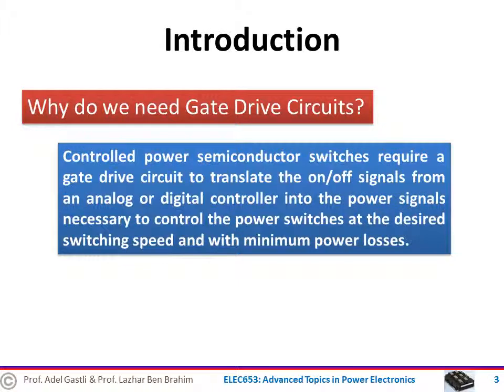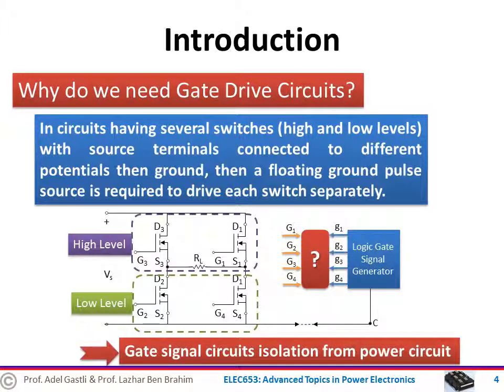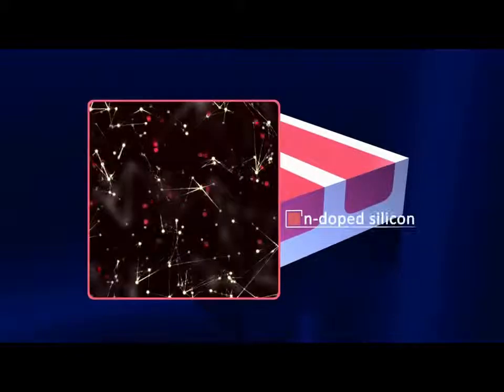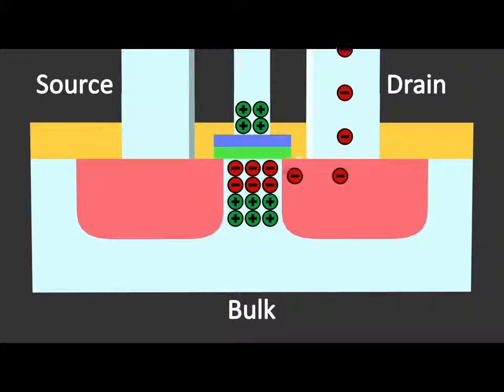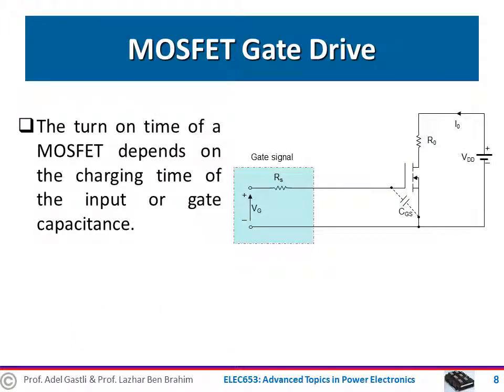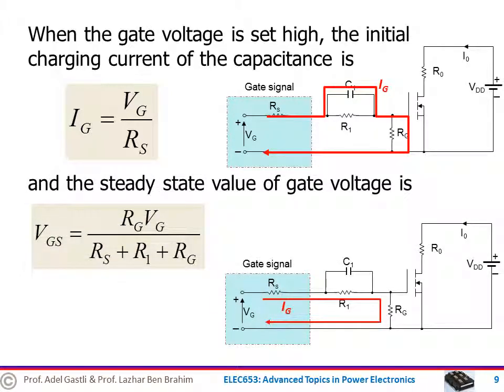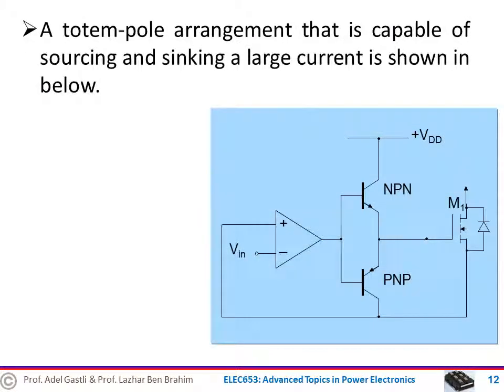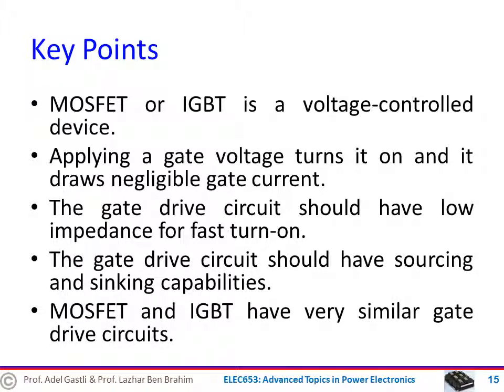ATPE Chapter#3 Part#1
Advanced Topics in Power Electronics (ATPE). Chapter#3: Gate Drive Circuits (Part#1).